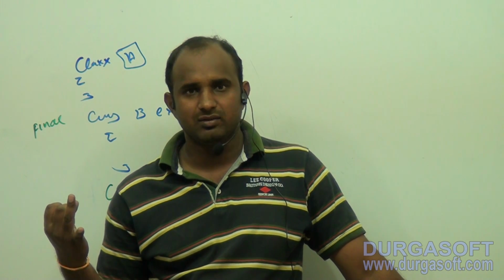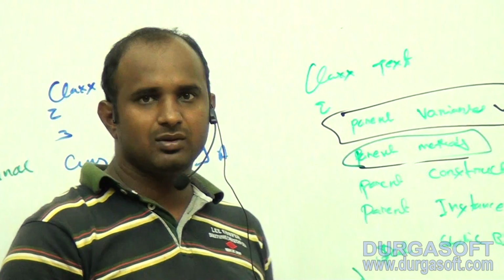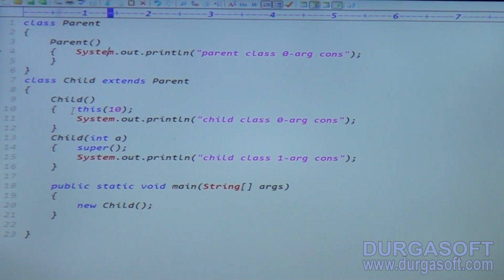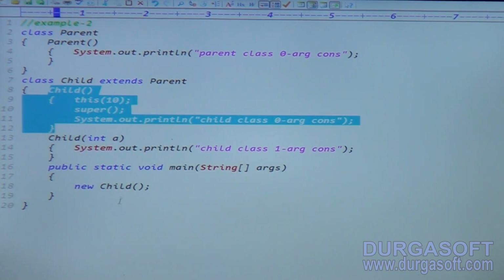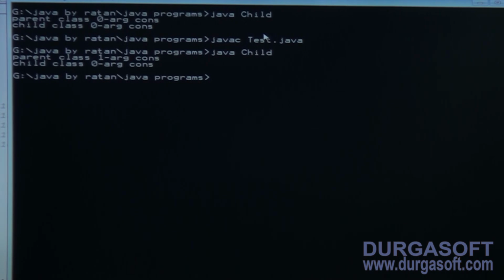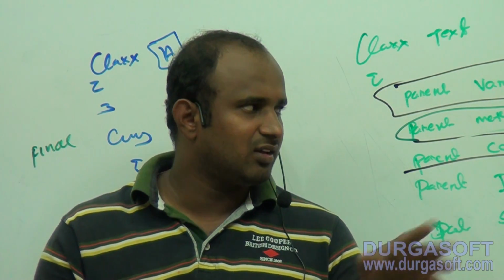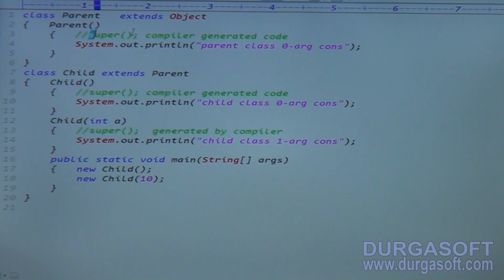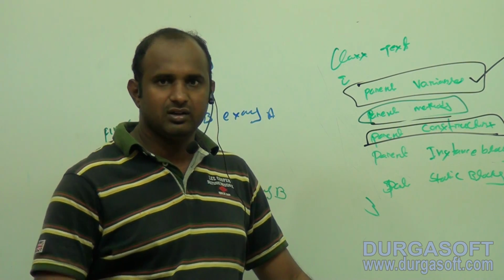Corejava - OOPs -Inheritance Part - 3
This Video Session explains Corejava - OOPs - Inheritance. Training Tutorial delivered by our Trainer Ratan.

Trainer Name : Mr.Ratan
Course : Core Java
Topic : Inheritance
Methods of Training : Inclass, Online, Video based training

Location : 2nd Floor, Canara Bank Building, S.R Nagar, Hyderabad-500032